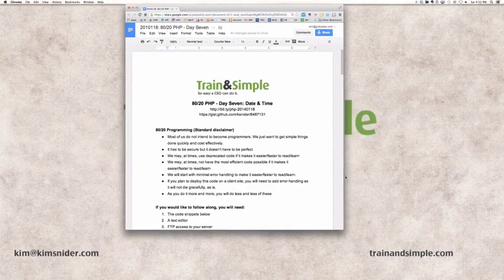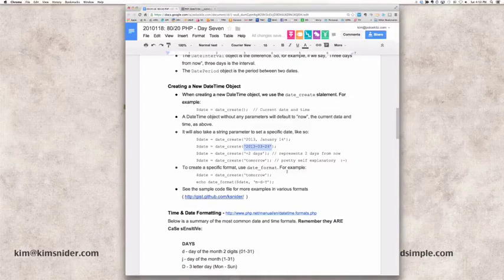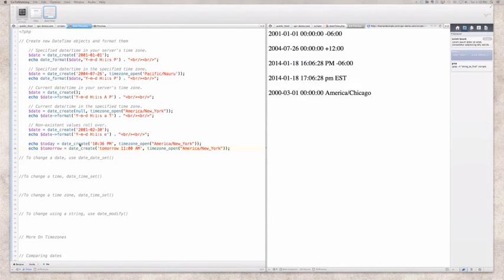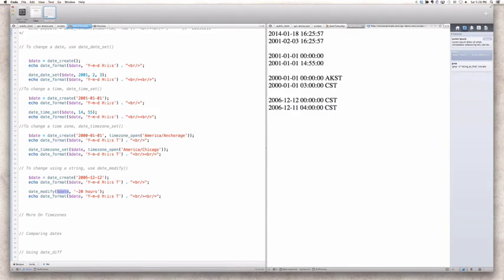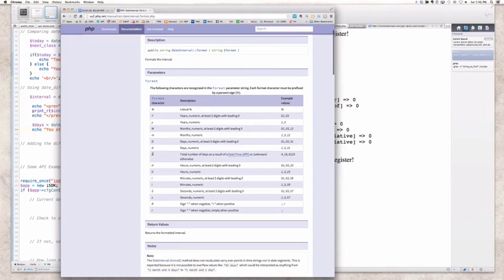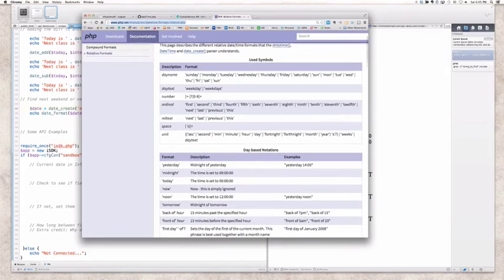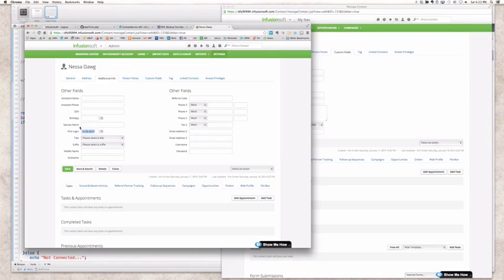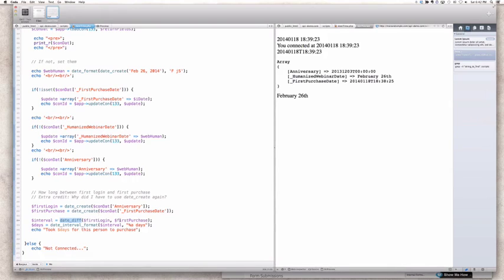80 20 PHP Day Seven